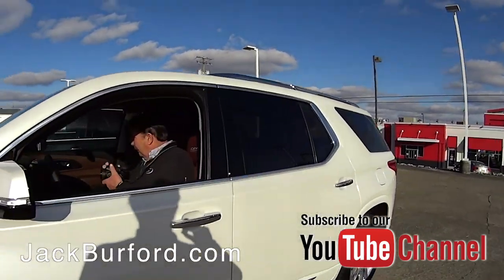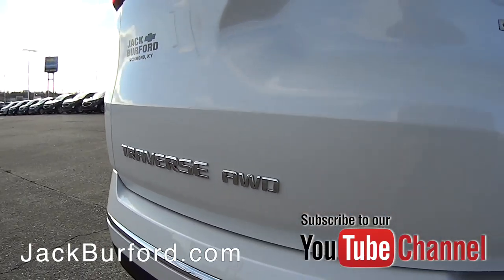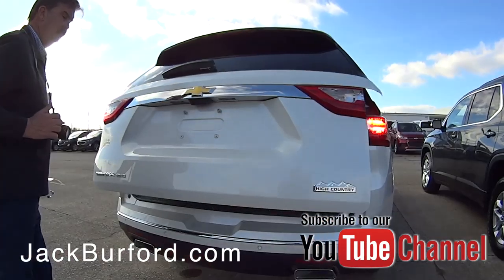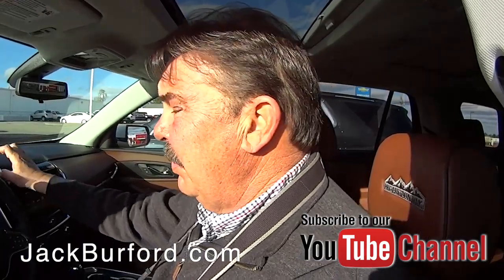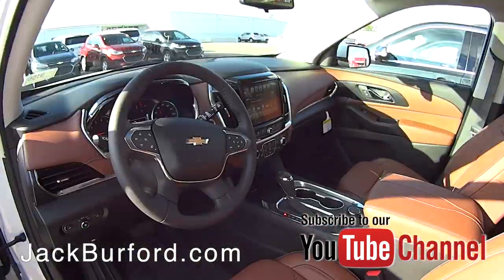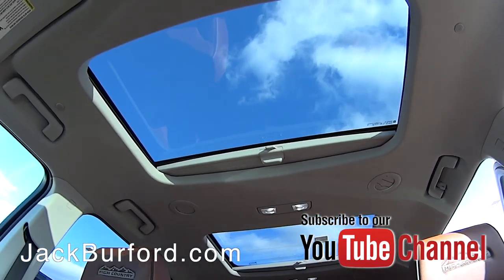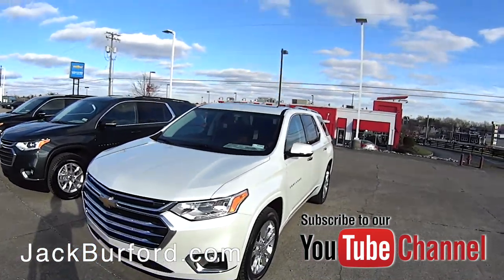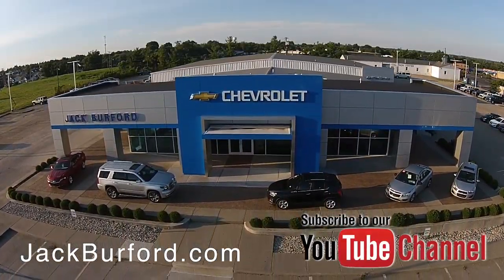Take a look at this SNEAK PEEK of a new 2019 Chevy Traverse AWD High Country 2LZ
CHECK OUT THIS HIGH COUNTRY TRAVERSE! . chevyscostless myrichmond jackburfordchevy greatcardeals greattruckdeals silverados highcountrytraverse greatsuvdeals (9156)